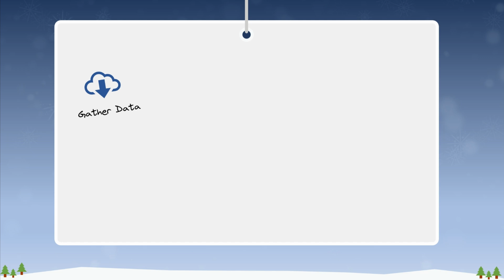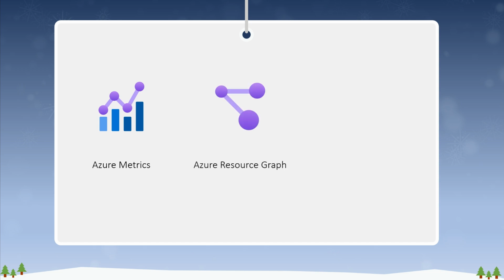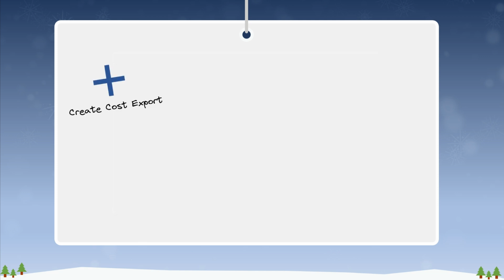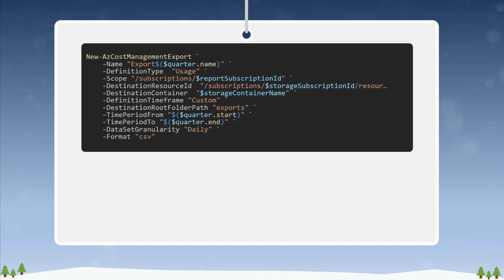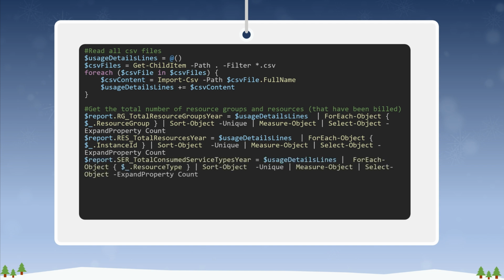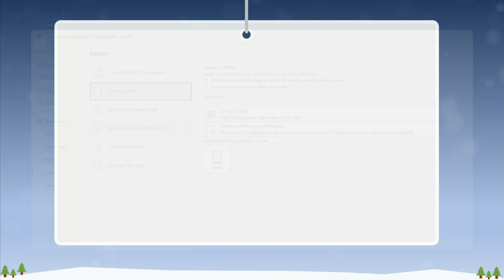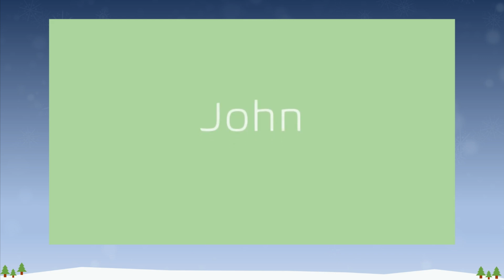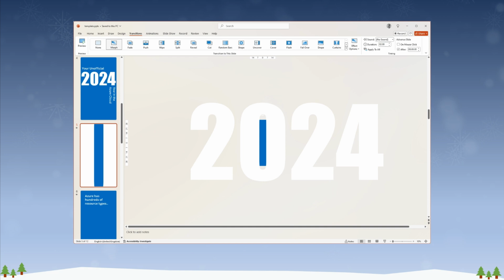Day 4 - Building Personalised Cloud Year in Review Videos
All the big brands have them, strava, spotify, duolingo, google music. These allow us to get an animated view of our stats from the year.

So in this session, as the year comes to an end we will see how we can build our own personalised year-in-review video! All with just a little bit of Python code, some Azure metrics and a little bit of Christmas spirit.

the video will cover the idea process, build and running.

Additional notes
I wonder if it would be better if I found some one to talk this over with in the video so they could ask questions?